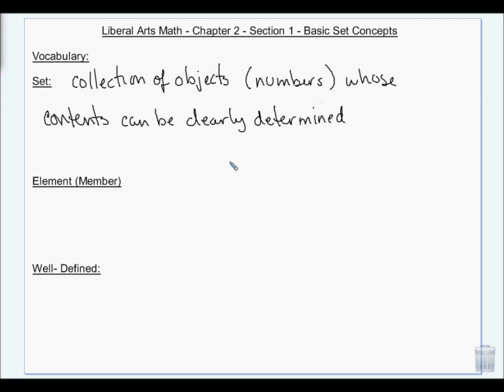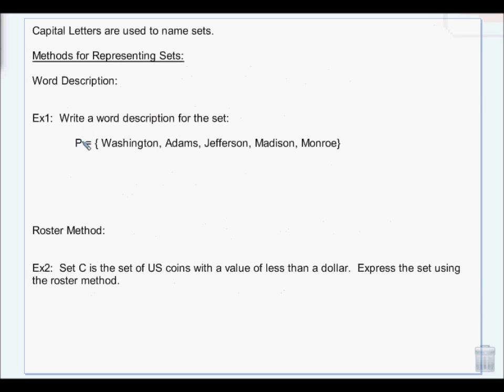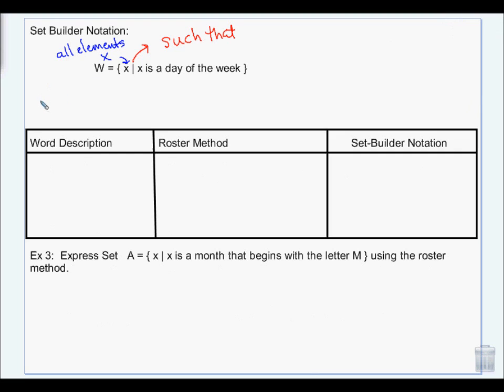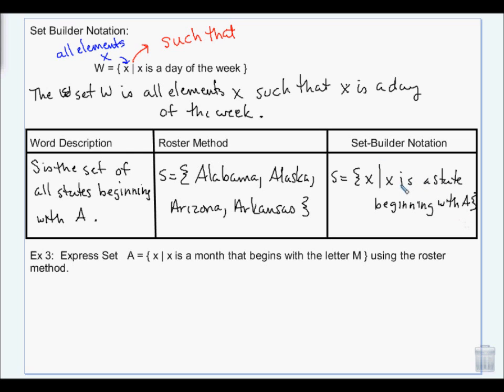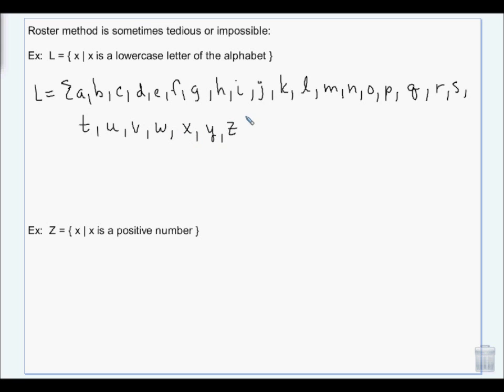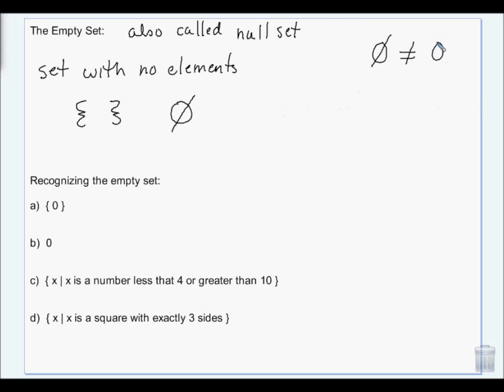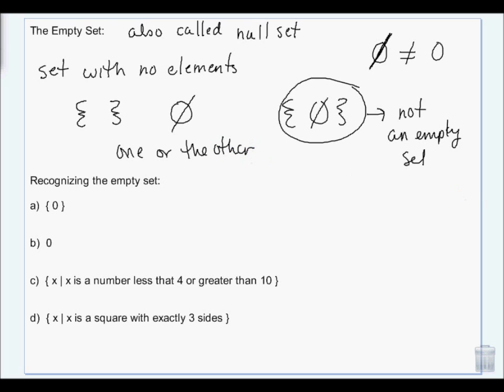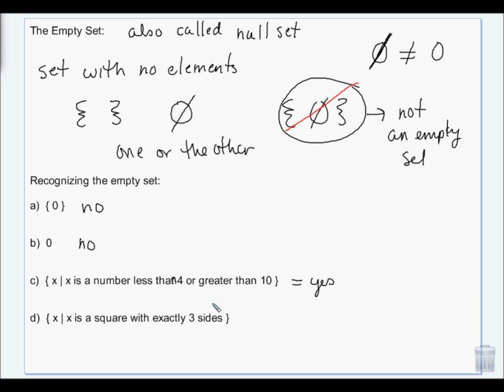Basic Set Concepts - Part Once - Liberal Arts Math - Chapter 2 - Section 1.wmv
These are videos I make during our class lectures so that my students will have access at any time.  If the quality is lacking, I apologize.  And if they are of a help to anyone at all, I am glad.